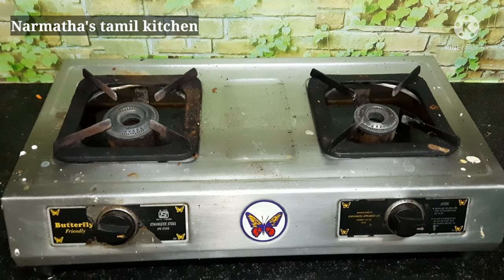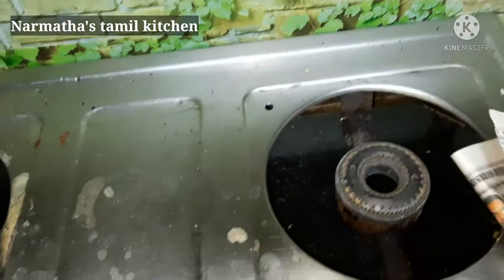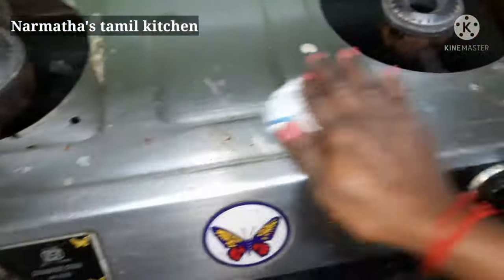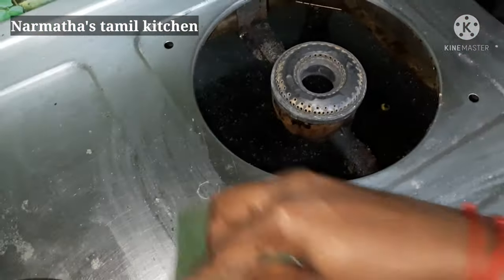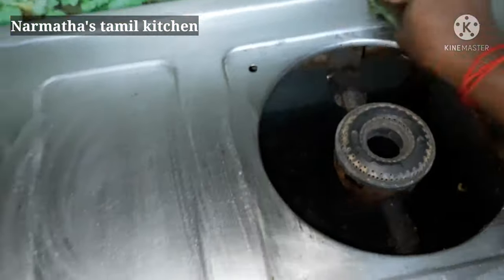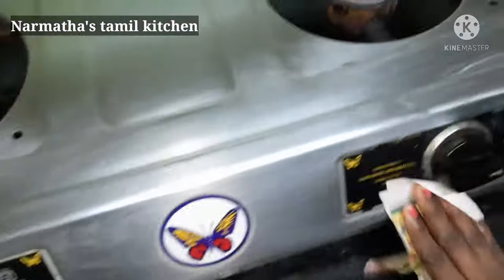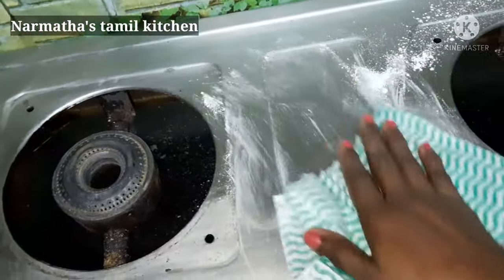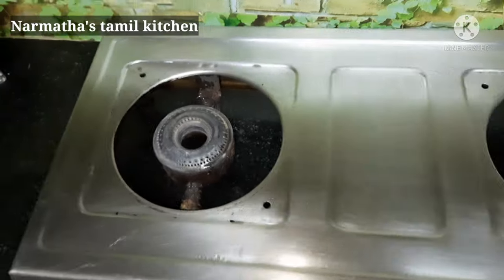செலவே இல்லாமல் Gas Stove சுத்தமா வைக்க இதை பாருங்க/How to clean Gas Stove without water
Other channels

Mortar and pestle set
Owl salt and pepper set
Stainless steel measuring cups &Spoon
Oil dispenser nozzle
Butter knife
Green tea filter
Collapsible funnel
Stainless steel colander
Miniature trolley
Remote organizer
Tissue paper
Candy box
pickel container
Peacock fridge cover
Plastic stand knife-
Gold gift bowl
Prestige 1.5 litres Electric kettle-
Silicon brush and Spatula
Kitchen reusable tissue rolls
Rice colander stainless steel-
Plastic rice bowl strainer
Corner shelf for kitchen
Tea,coffe,sugar container
Copper jug
Rolling pin
Rolling pin stand
Tong set
Foldable colander
Ice tray
Collapsible strainer
Over door hanger
Dish dry mat
Foldable Basket for kitchen
Food seal clips
Kitchen labels for jars waterproof-
Agaro hand blender
Pigeon chopper
Hand forther machine for Kitchen
Spoon rest
Tray Collections

Storage Baskets collections in my Home

My fridge organizers
Expandable tray-
Space saving organizer
3 compartment box
Vegetable storage bag

Redmi note 5 pro
Camera stand clip